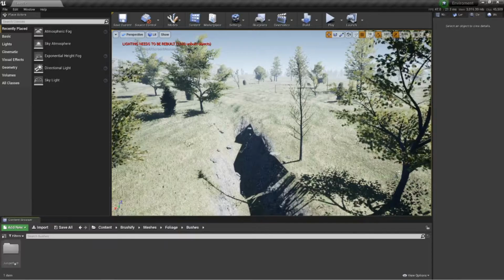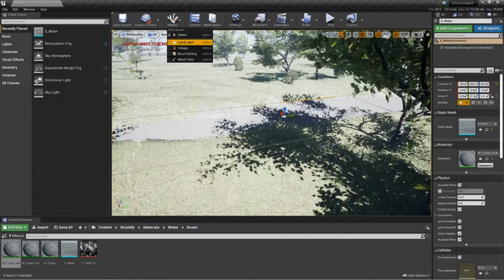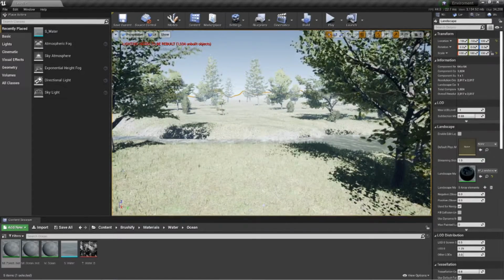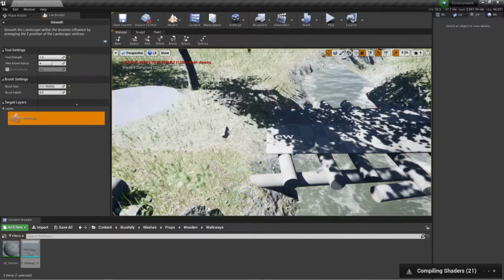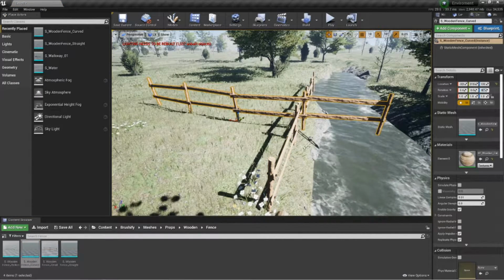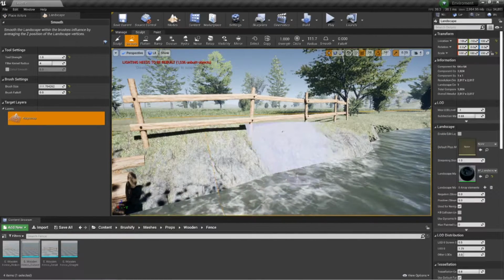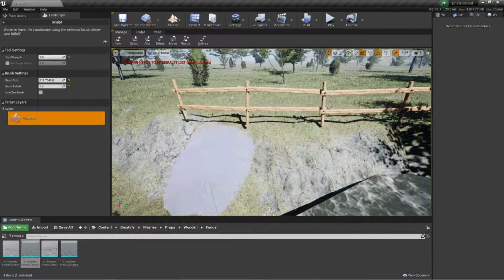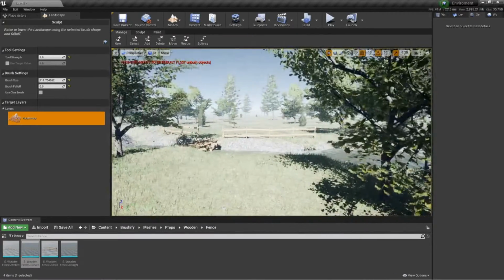Environments #3 - Unreal Engine 4 - Creating a rRiver/Props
We add a river and some props to our Environment Scenery.